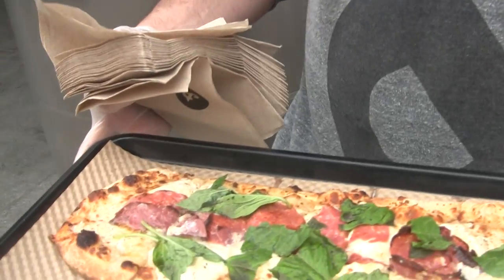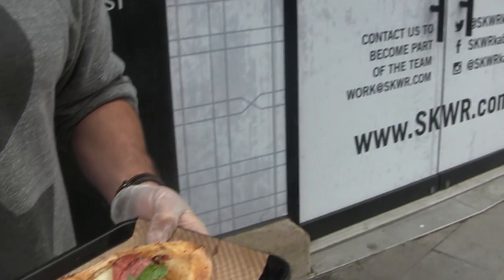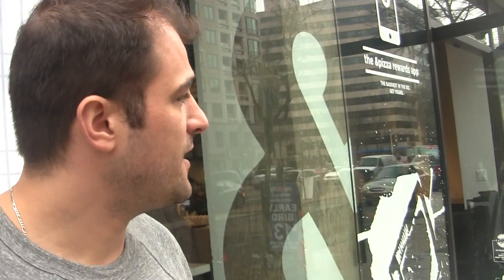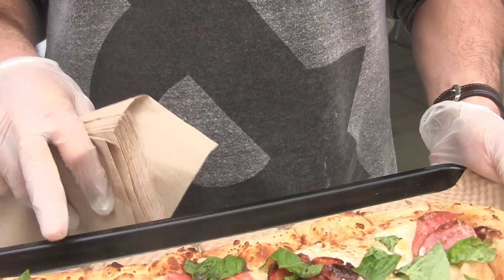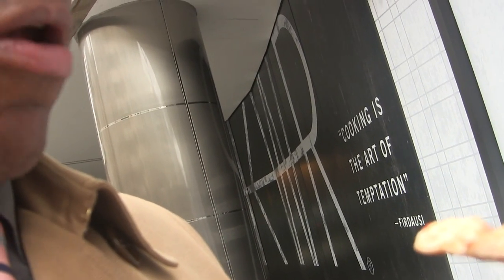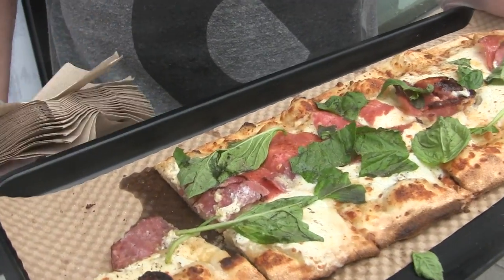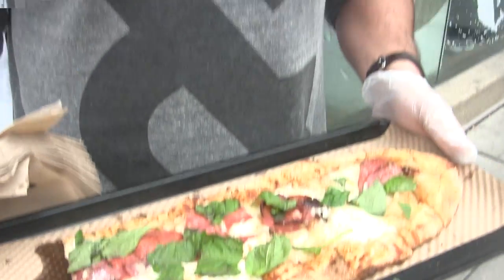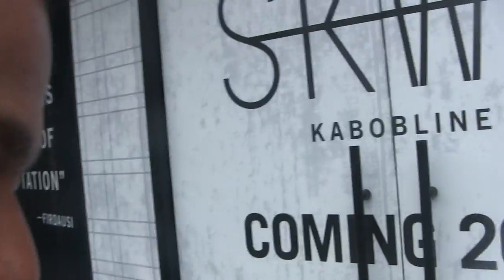Personality &Pizza Succulent Samples on K St.!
Pizza
Thursday 11 am - 3 am. Friday & Saturday 11 am - 4 am ...